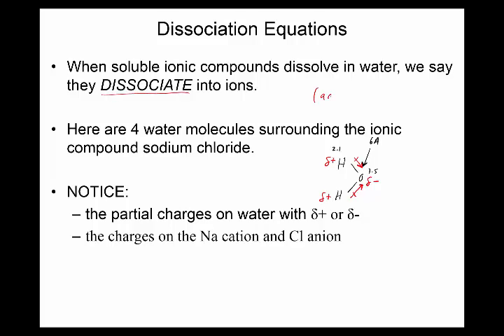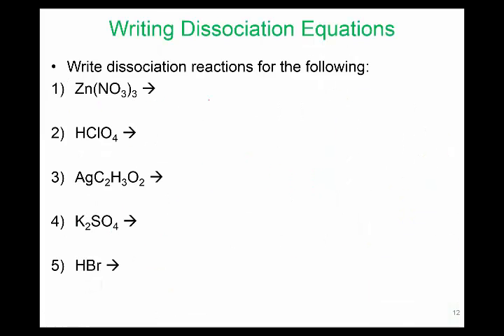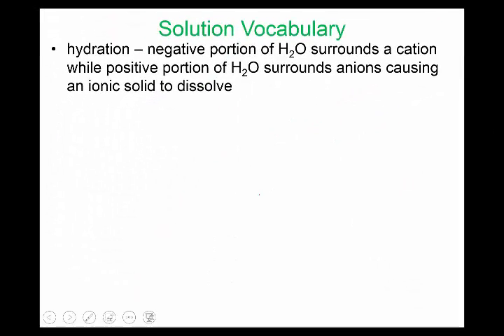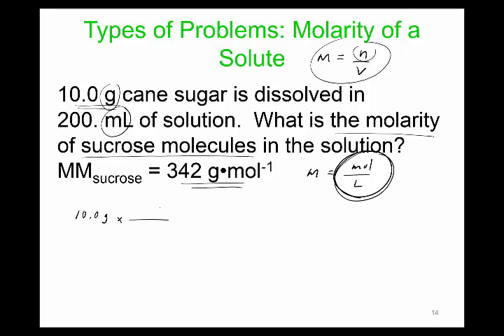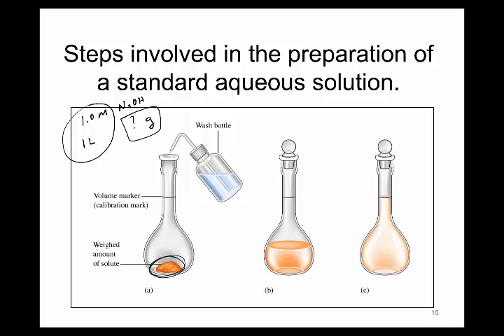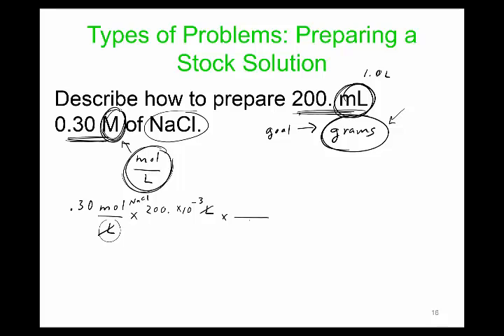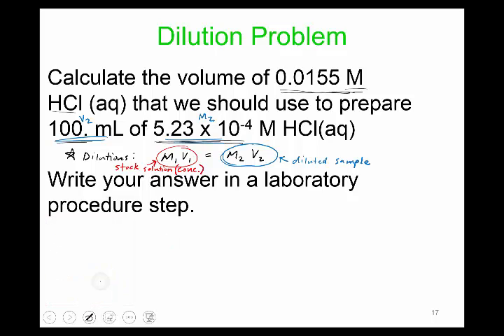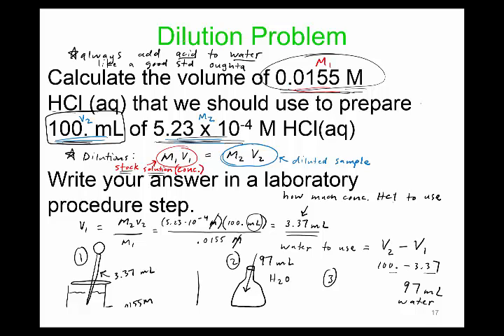Dissociation and Molarity